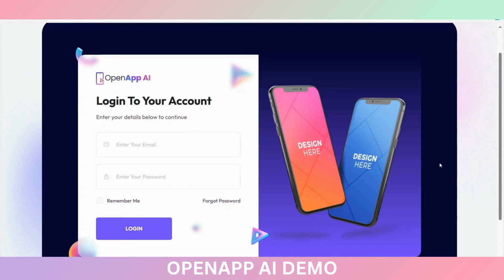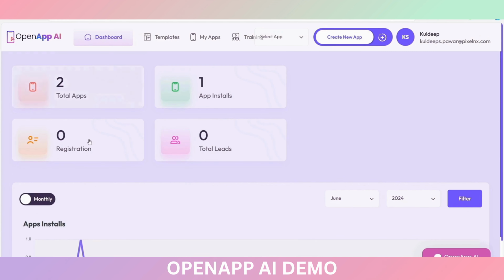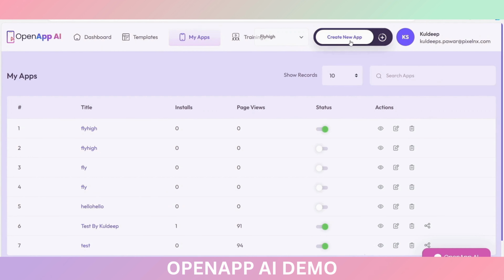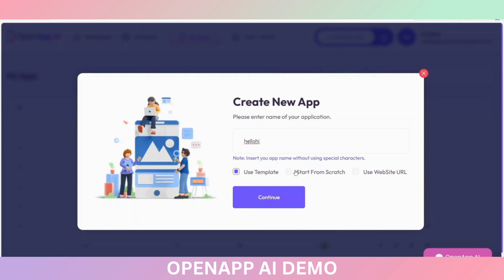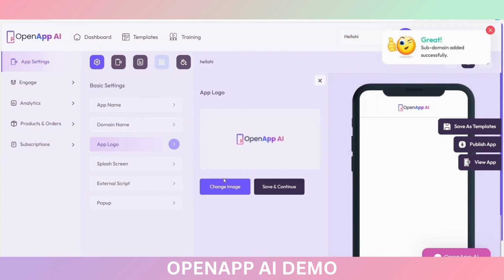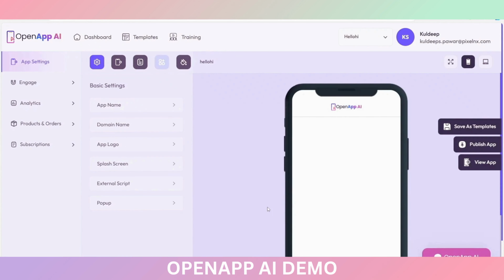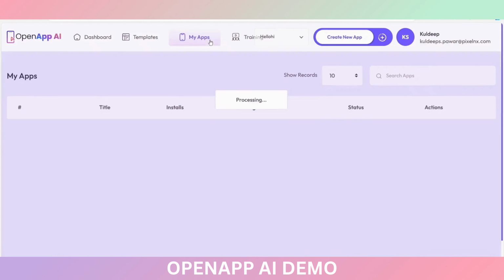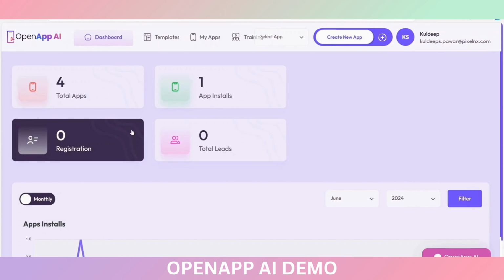Open App AI 2.0 Quick DEMO & Review | Free Discount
$5 Discount through above link

What is OpenApp AI 2.0?
Unique AI Powered App Transforms Any Website Url, Your Ideas, Keywords, Blogs, Pages & Ecom Store Into Android & IOS Mobile App In Less Than 60 Seconds!